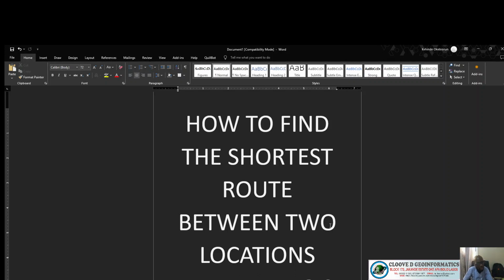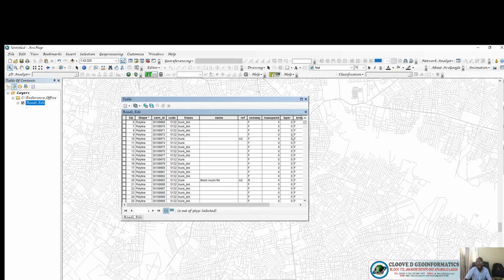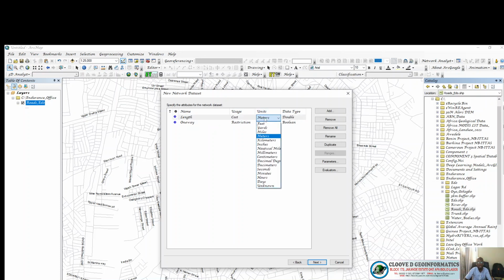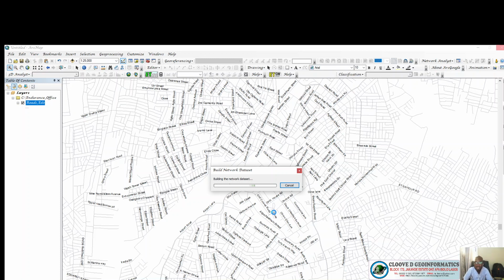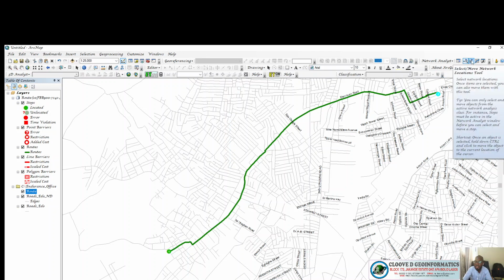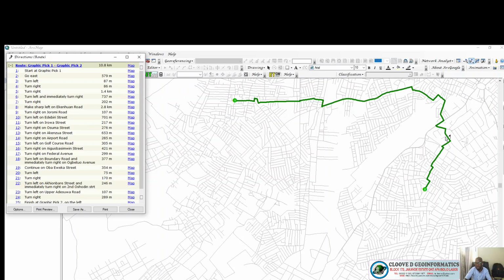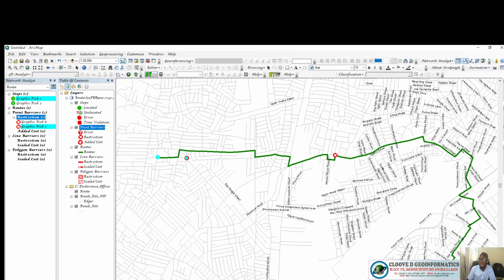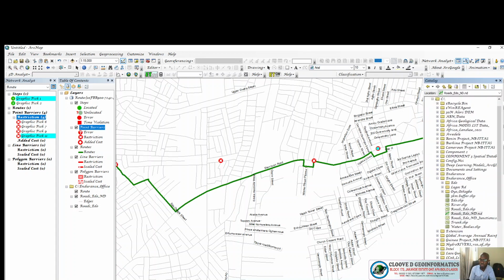How to find the shortest route between facilities in ArcGIS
This video shows how to create the shortest distance routing from a source point to the destination within ArcGIS